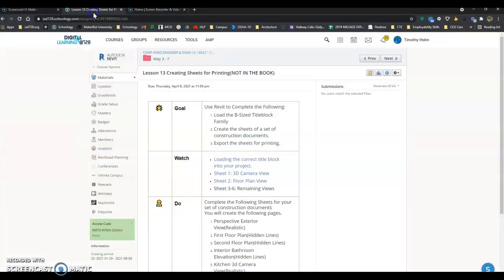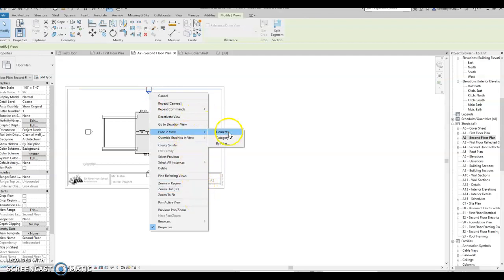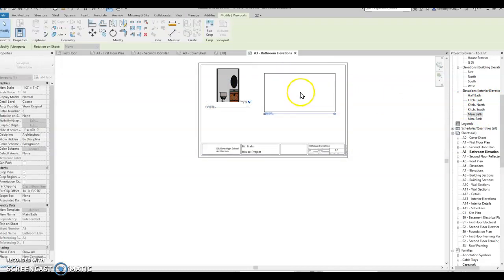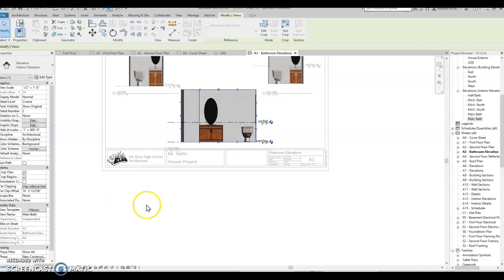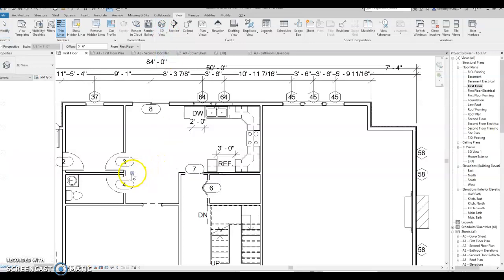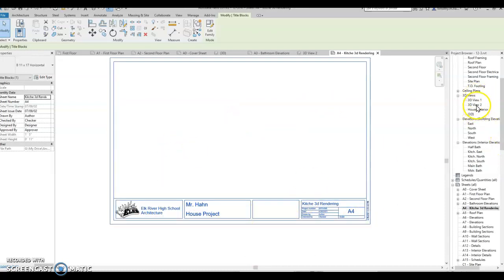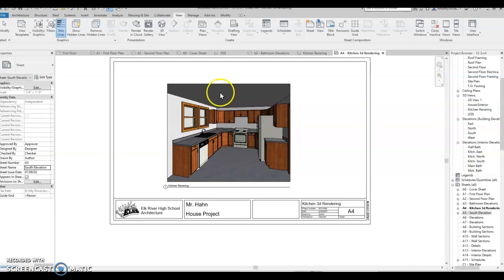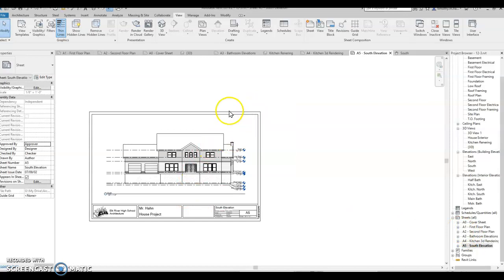Sheets 3-6 Completing Construction documents